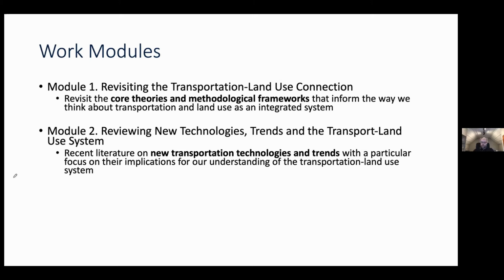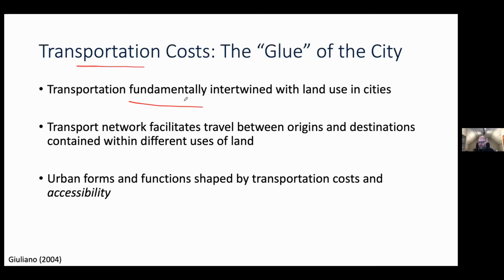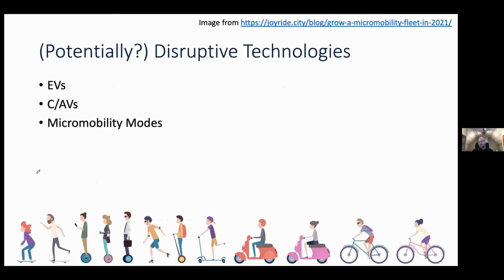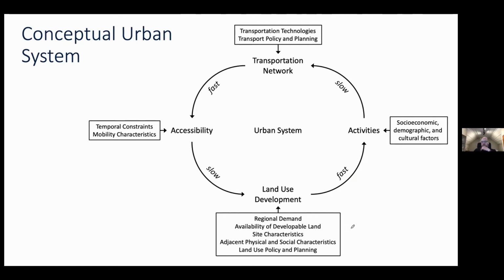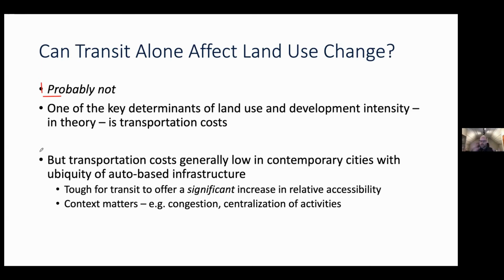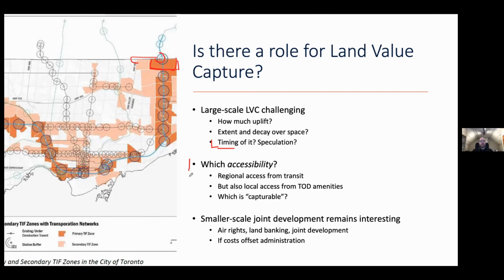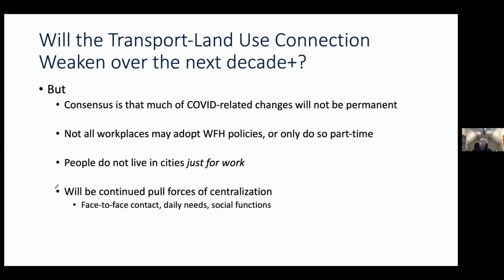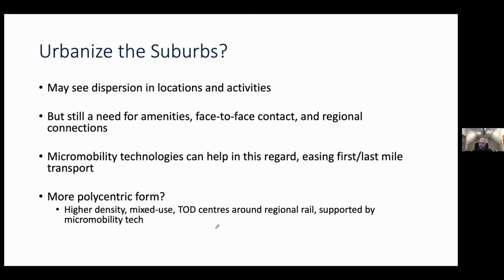An Integrated Approach to Transit System Evolution - Prof. Chris Higgins, Dec. 3, 2021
Christopher Higgins, Assistant Professor, Department of Geography & Planning, University of Toronto presents at the “Reviewing New Technologies, Trends & the Transport-Land Use System” workshop held December 3, 2021.

The workshop reviewed strengths and gaps in our current state of knowledge as they relate to technologies and trends and their impact on the transport-land use system, and discussed the synthesis results through a reinterpretation of the transportation-land use connection considering new technology and the changes that are likely to occur over the next decade in Canadian communities.

This workshop was the third and final in a series to which partners in government and the private and not-for-profit sectors were invited to provide guidance on how the research results should be shaped to be useful in practice.

This workshop was held as part of the research project “An Integrated Approach to Transit System Evolution” funded by a Knowledge Synthesis Grant (KSG) on Mobility and Public Transit, supported by Infrastructure Canada and the Social Sciences and Humanities Research Council (SSHRC). The project is supported by Co-Principal Investigators Professors Eric Miller (U of T), Steven Farber (U of T), Amer Shalaby (U of T), and Khandker Nurul Habib (U of T), and collaborators Professors Shauna Brail (U of T), Sara Diamond (OCAD U), Michael Widener (U of T), and Antonio Paez (McMaster).